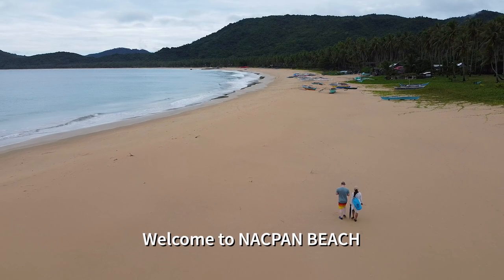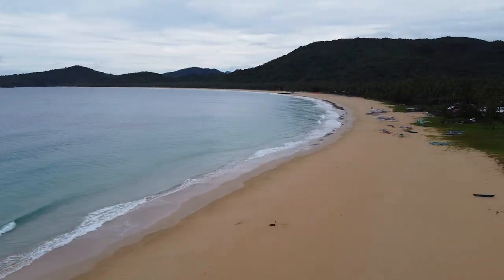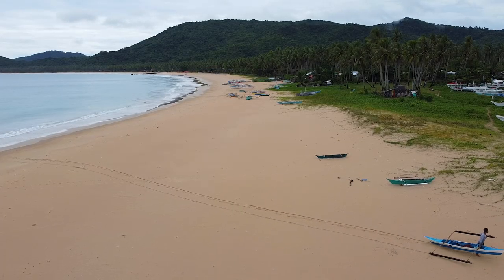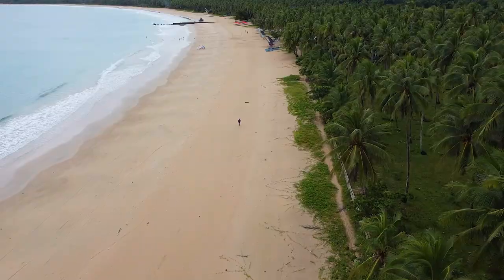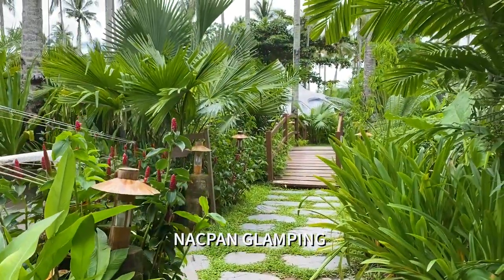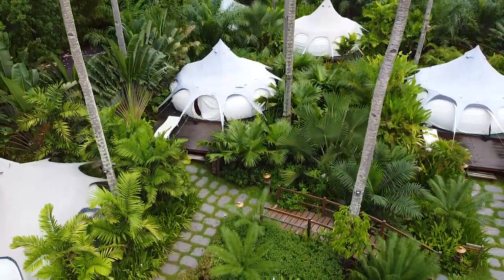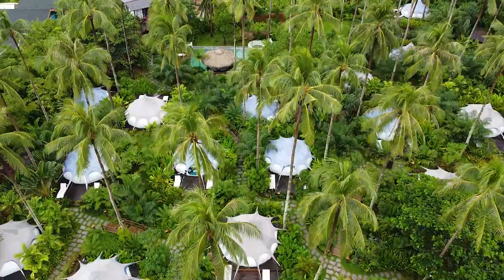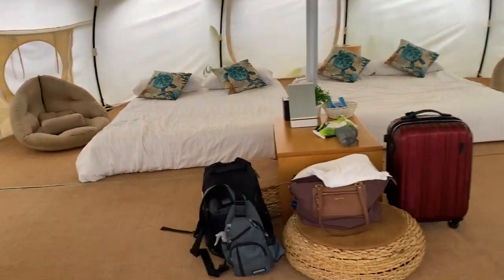Experiencing BEACH GLAMPING in NACPAN| What's It Like| Would You Love Or Hate It| ナクパン、エルニド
Hello, everyone! Hope you're all keeping well and keeping yourself comfortable this cozy season. If you're new here, thank you for dropping by!

For this video, it's the final series of my Philippines trip. Here I'm introducing Nacpan Beach which is located about 45 minutes from the main El Nido town. There's nothing much to do here except simply to relax and unwind, which was exactly what we intended to do on our last couple of days in El Nido.

We actually booked a beach glamping accommodation. And quite frankly, it left us feeling underwhelmed. But if you're feeling adventurous and don't mind spending over $100 for your accommodation, give it a try. Sometimes, you gotta take a risk and try something at least once to see whether you like it or not.

All in all, Nacpan Beach is truly, truly worth visiting. The 4-kilometer-long beach is absolutely worth your while.

Well, hope you'll enjoy this video. Truly appreciate your support!

こんにちは、みんなさん。 皆様がこの初秋を元気で快適に過ごせますように。 はじめての方はこちらからどうぞよろしくお願いします。

このビデオは、私のフィリピン旅行の最終シリーズです。 今回ご紹介するのは、エルニドのメインタウンから約45分のところにあるナクパンビーチ。 エルニドでの最後の数日間、まさに私たちが意図していたことでした。

私たちは実際にビーチのグランピング宿泊施設を予約しました。 率直に言って、私たちは圧倒されました。しかし、冒険心があり、宿泊施設に 100 ドル以上を費やすことを厭わない場合は、試してみてください。 場合によっては、リスクを冒して少なくとも 1 回試してみて、気に入るかどうかを確認する必要があります。

全体として、ナクパーン ビーチは本当に、本当に訪れる価値があります。 長さ 4 キロメートルのビーチは一見の価値があります。

このビデオを楽しんでいただけると幸いです。まだの方は、「いいね！」「コメント」「購読」をお忘れなく。あなたのサポートに感謝します。